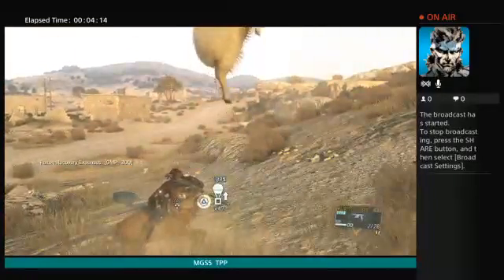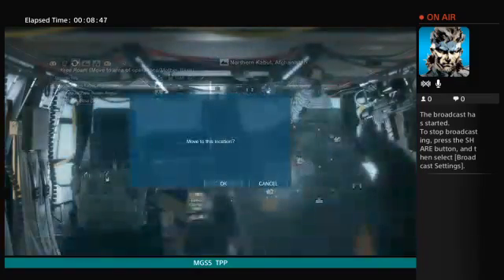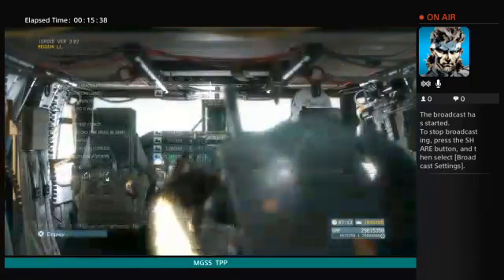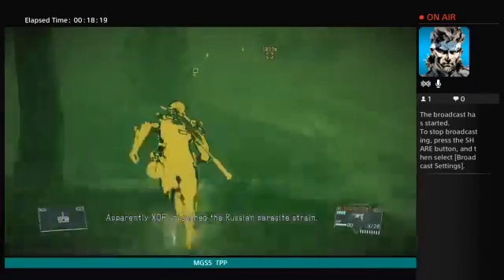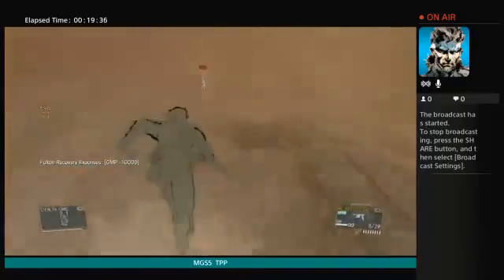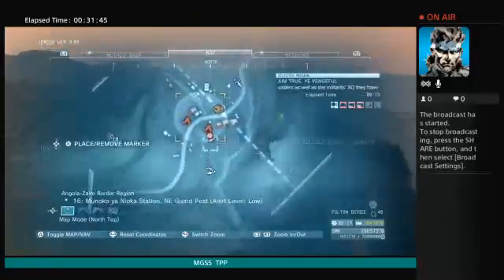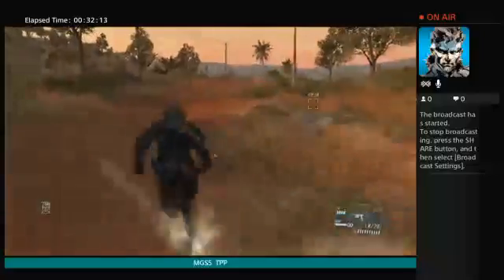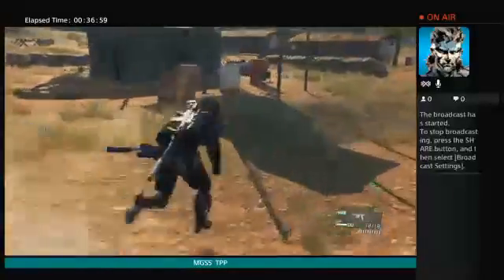Metal Gear Solid 5 The Phantom Pain random free roam